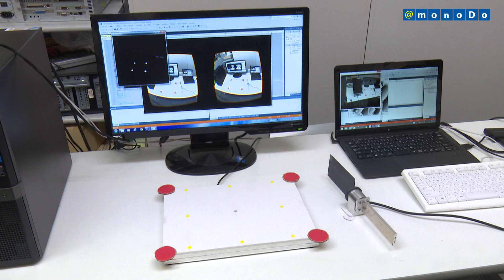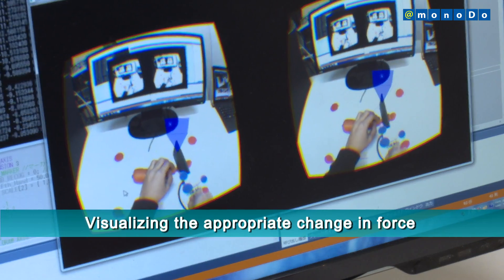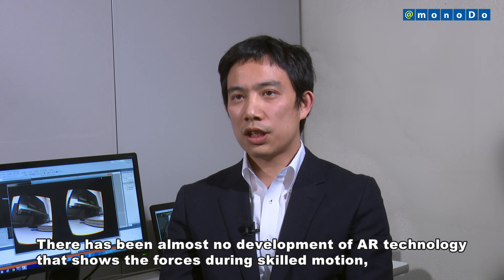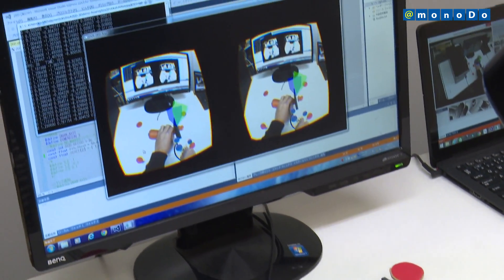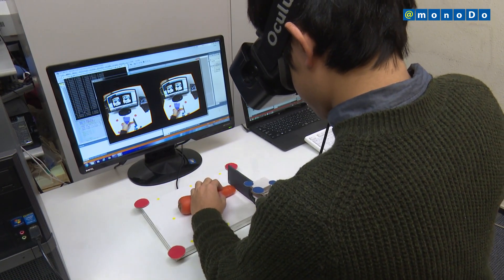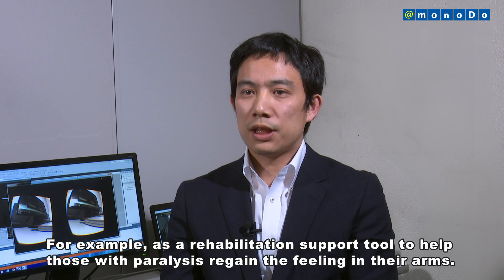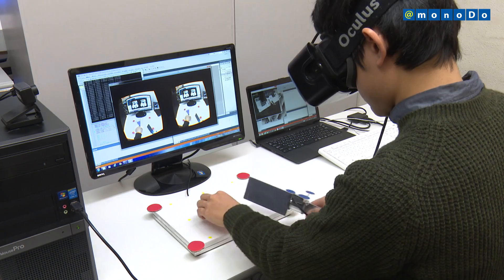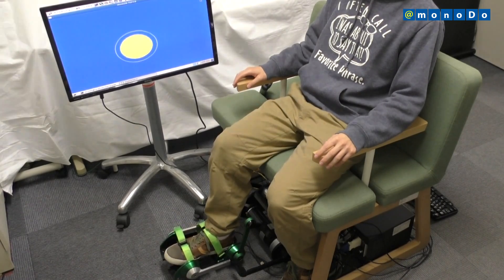Cooking Support System Visualizing Cutting Force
This is an AR cooking support system visualizing cutting force on the cutting board and knife.